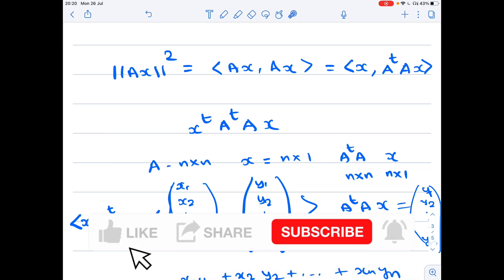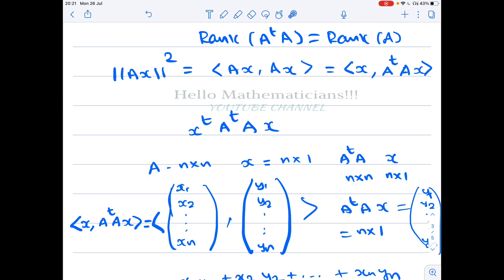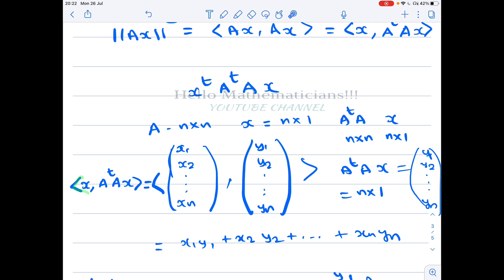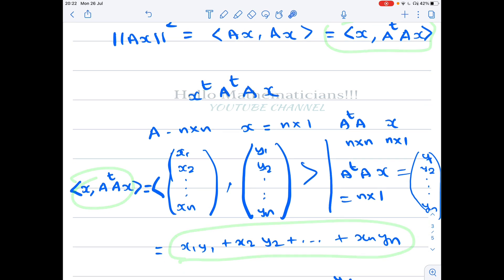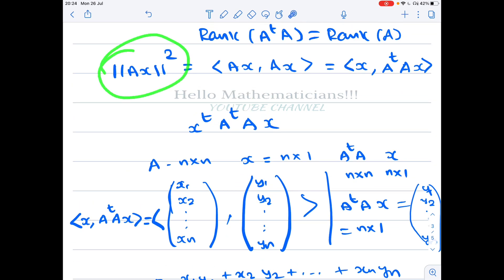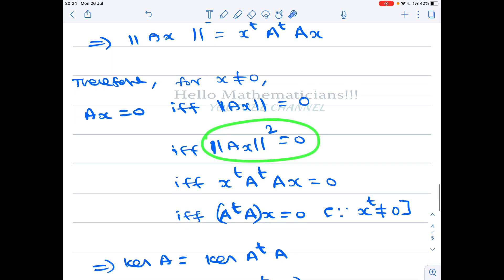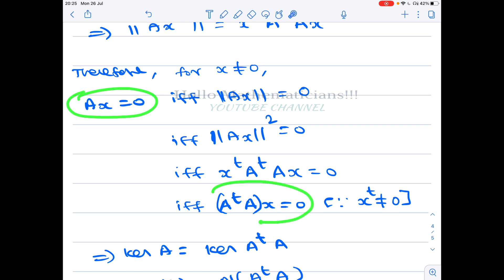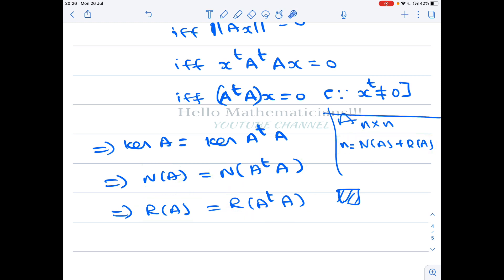IMPORTANT RESULT: Rank of AA^t = Rank of A